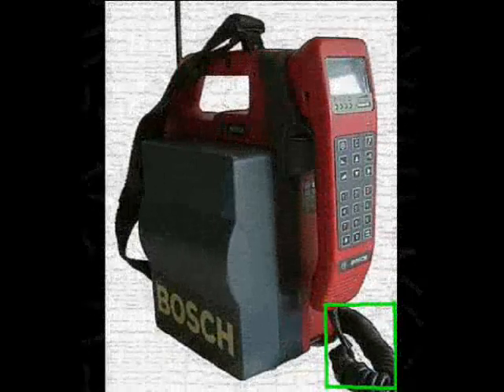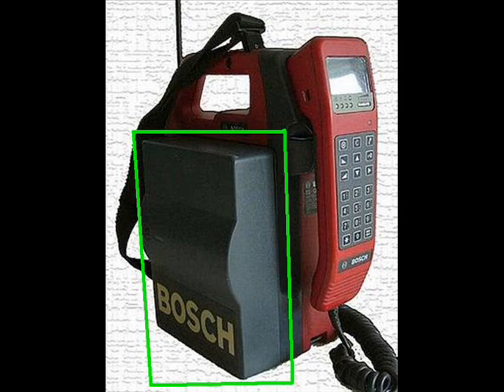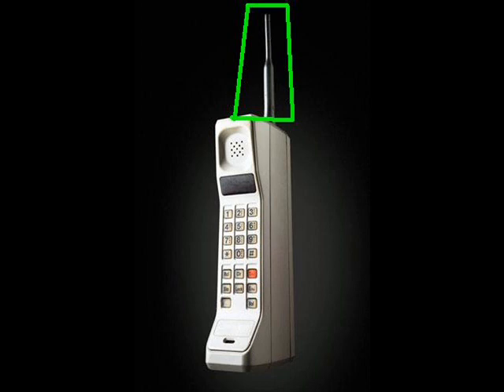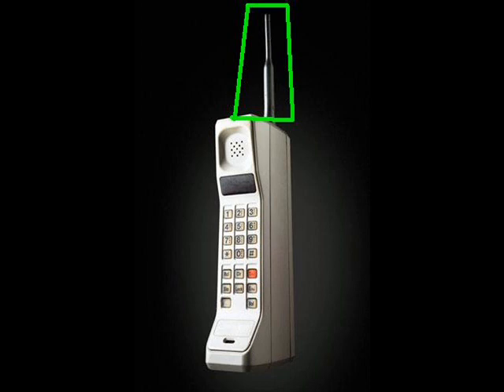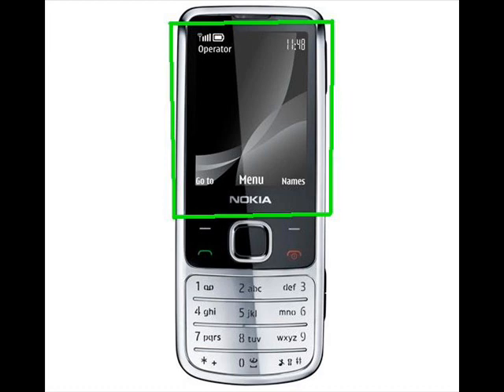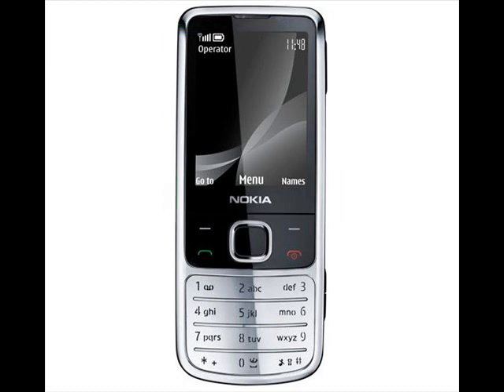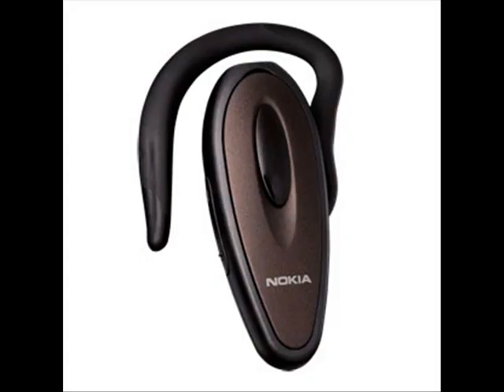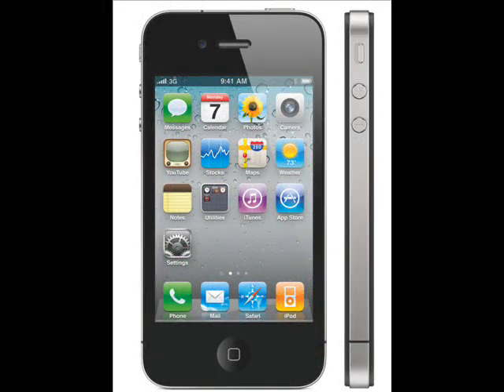matts finished erganomic